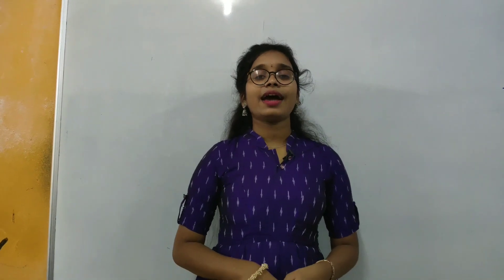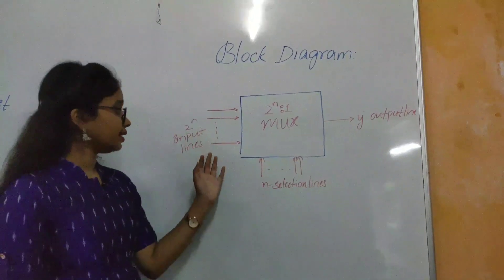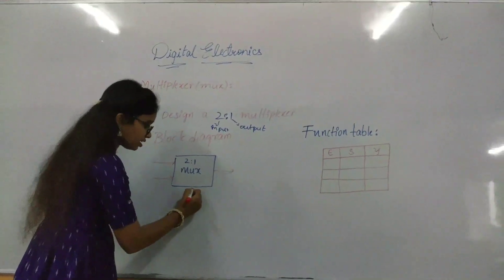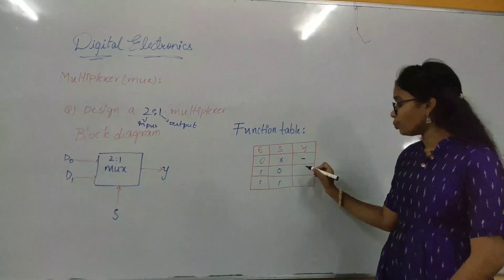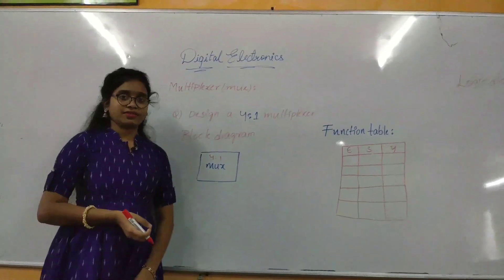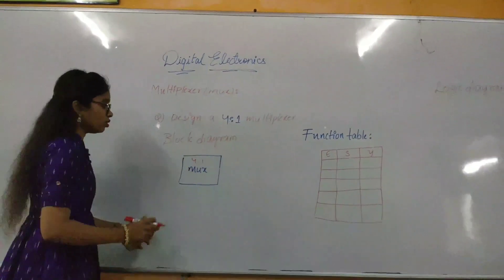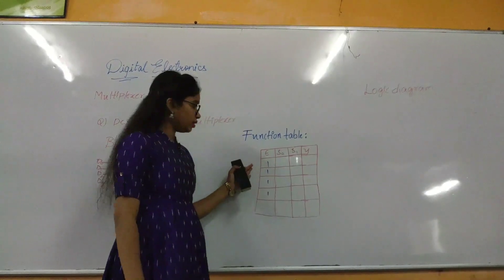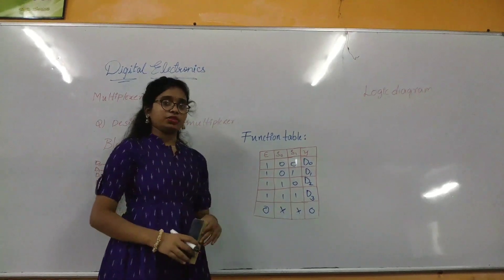Multiplexer and It's design - By Sudeshna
Multiplexers and its design in more detailed way